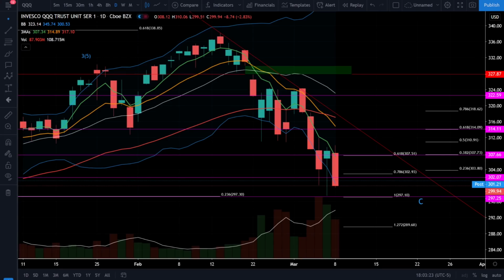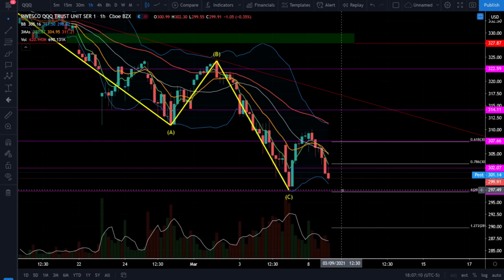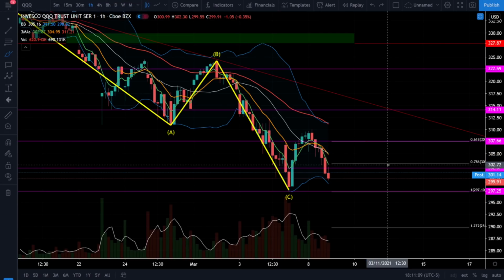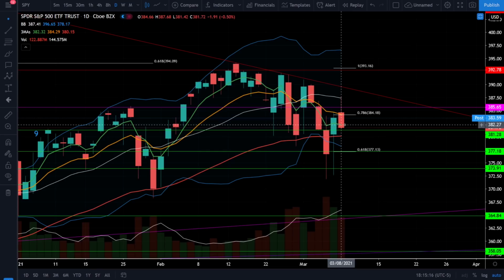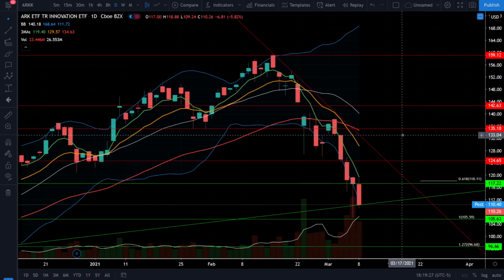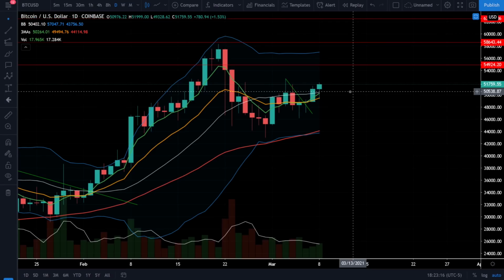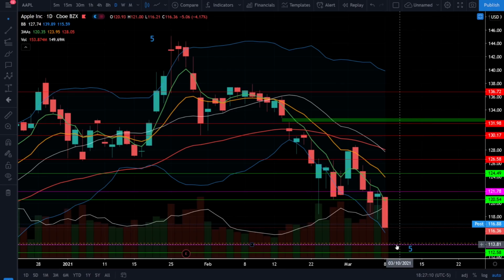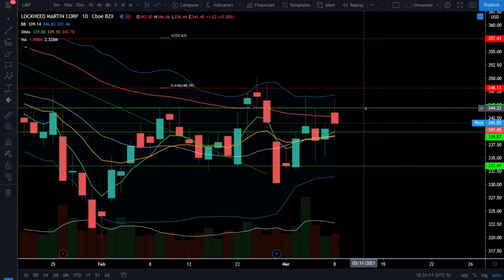BOOM or BUST? CRITICAL SUPPORT LEVEL! (S&P500, SPY, QQQ, DIA, ARKK, BTC)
Is the tech sector positioned to BOOM or BUST? There is a very critical support level that you need watch very closely on the NDX/QQQ. If we break support, we could head much lower in tech which will also drag the SPX/SPY lower as well. There's still hope for bulls as we make another attempt to breakout of this downtrend before heading lower. This market is still volatile due to a sector rotation and today we still saw a lot of strength in the Dow Jones and sectors such as Financials, Industrials, and Energy. Check out the analysis!

Checkout my daily technical analysis on SPY, QQQ, DIA, ARKK, Gold, Silver, Bitcoin (BTC) and more!.
Today's hot stock is LMT (Lockheed Martin Stock)